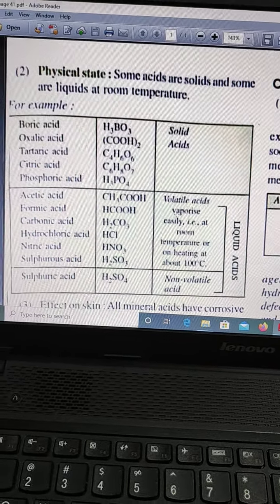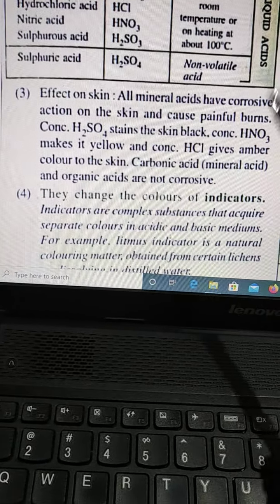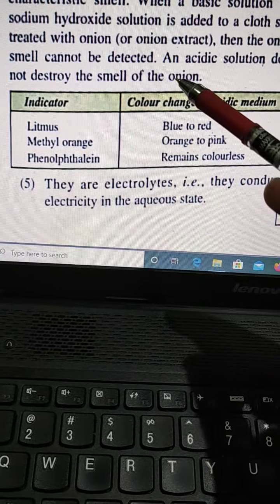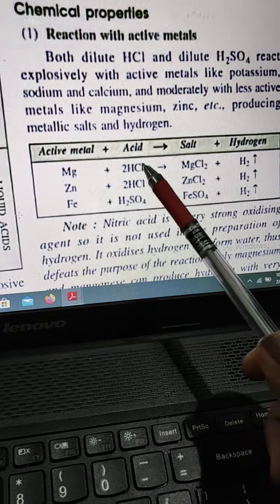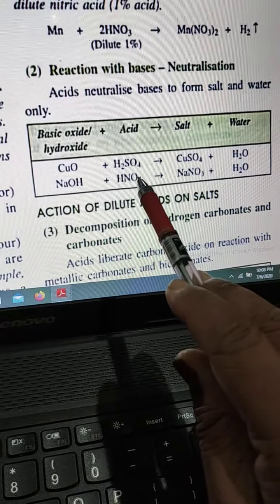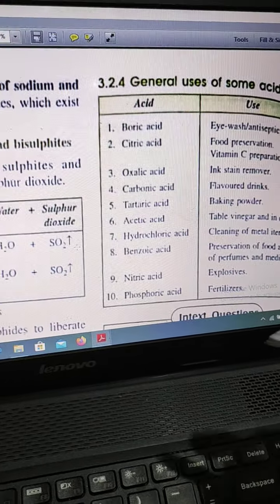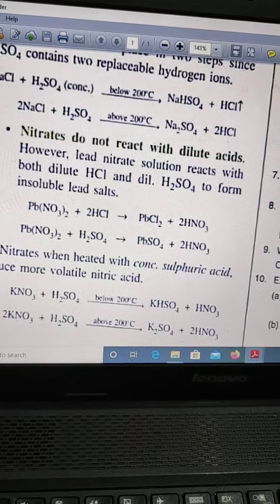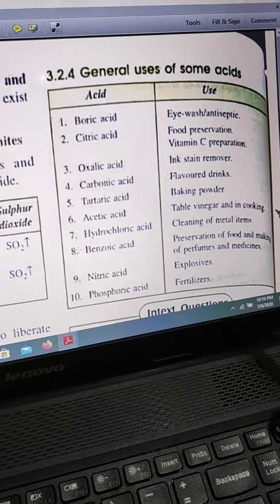Chemical properties of acids